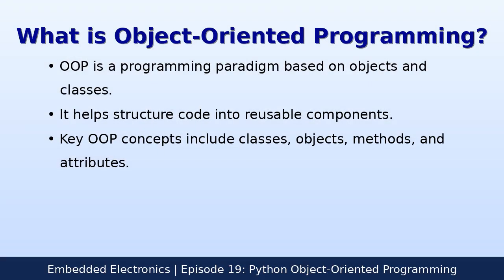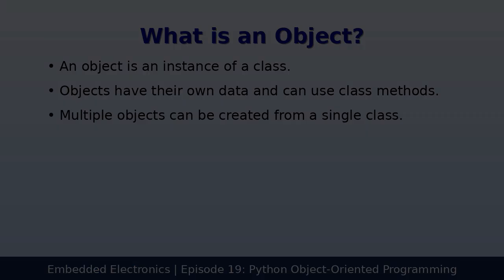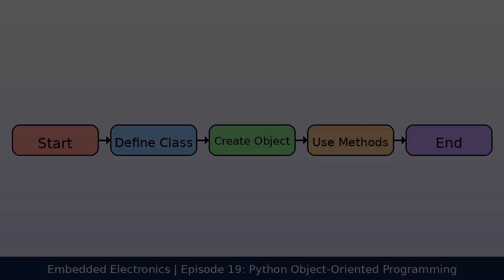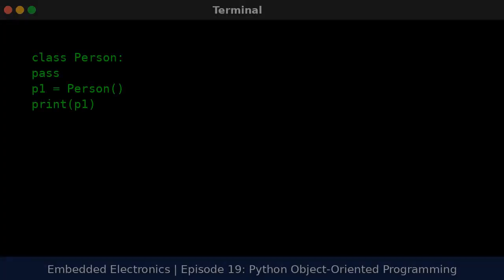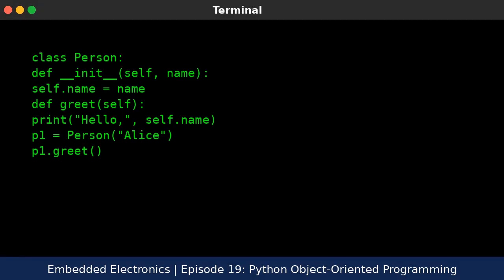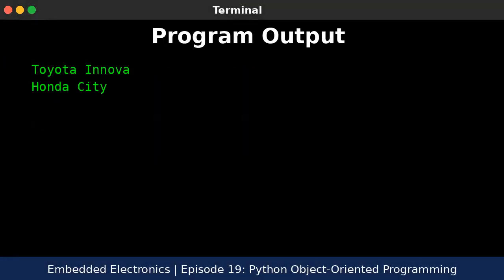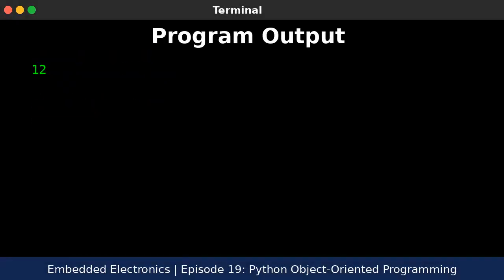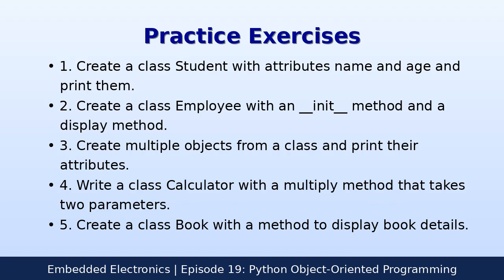Basic Python Programming | Episode 19: Python Object-Oriented Programming | Embedded Systems